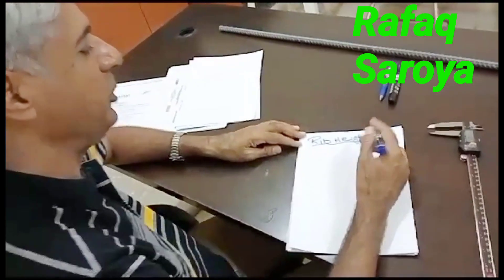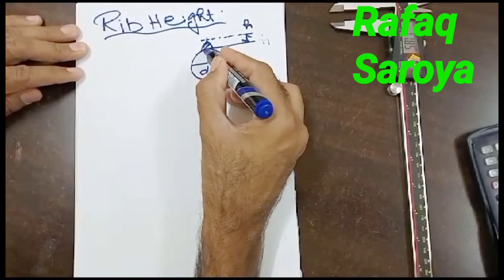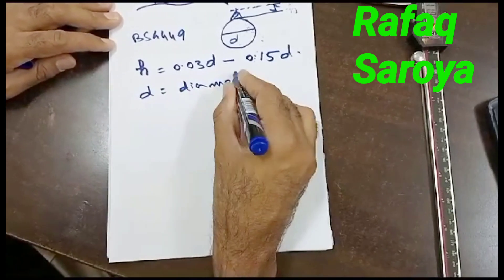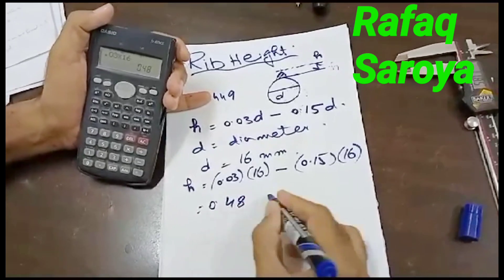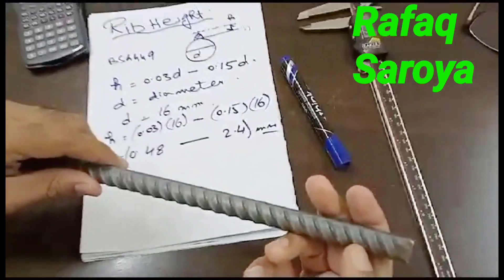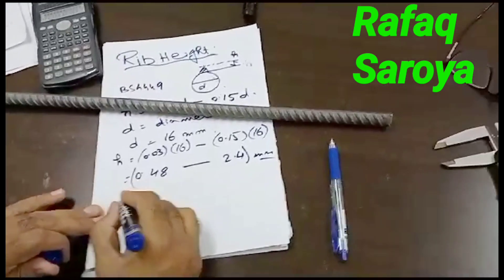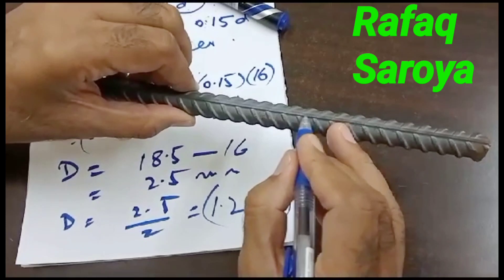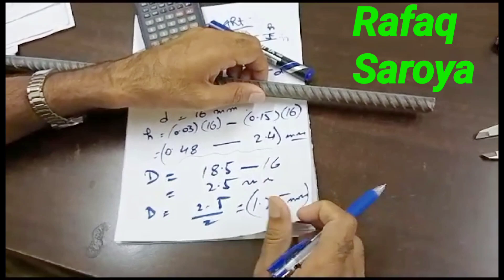Determination of Rib Height as per BS4449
In this video the introduction is provided about the rib height on steel bars as per BS4449 standard